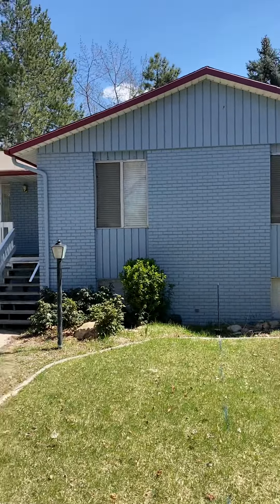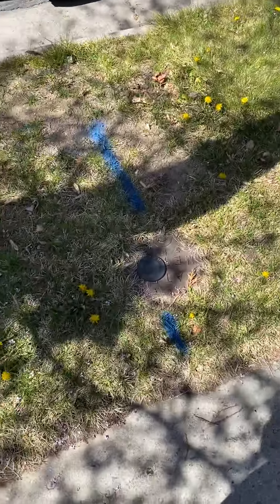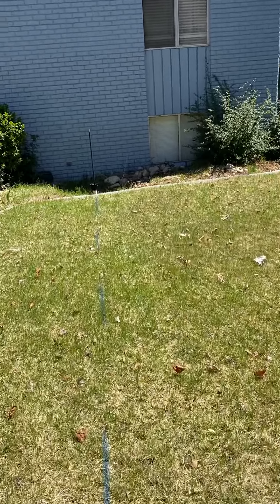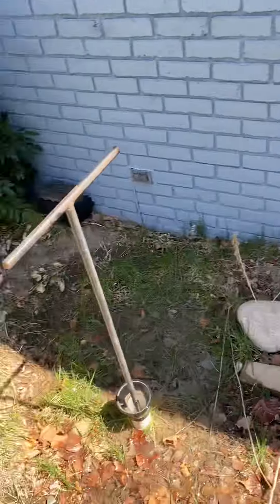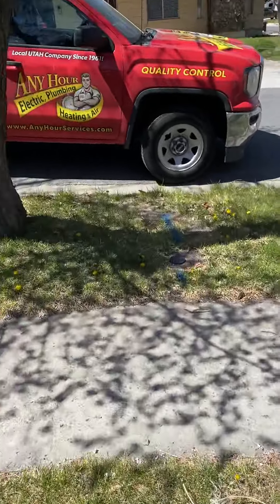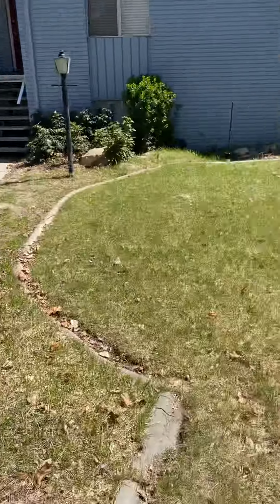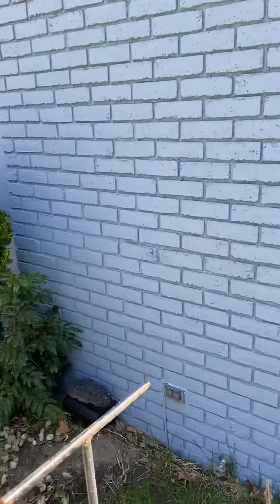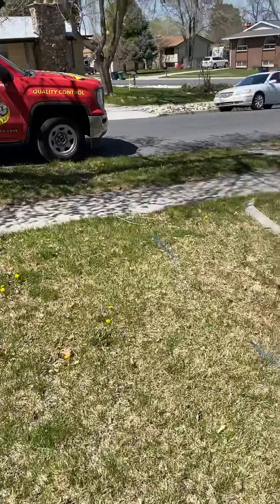Shelly Ashcroft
Stop & waste, Sandy